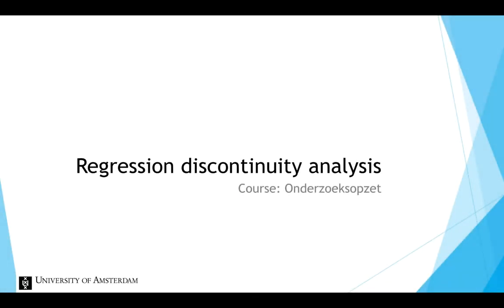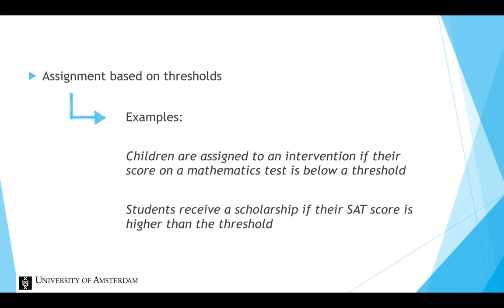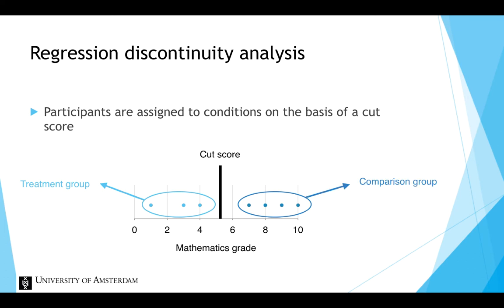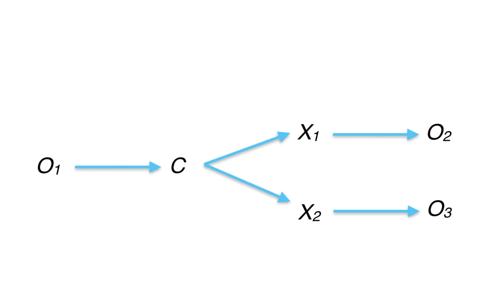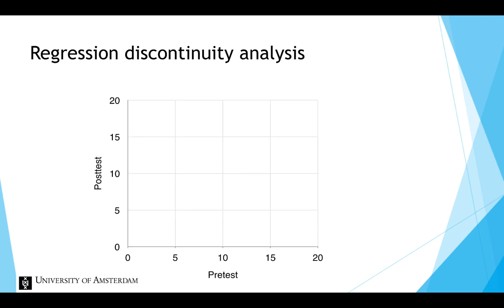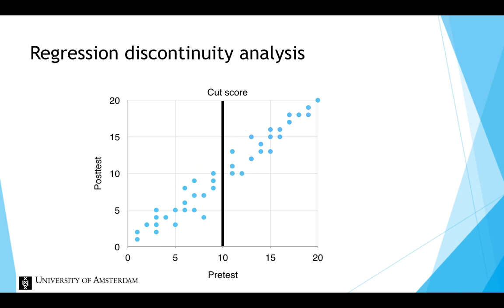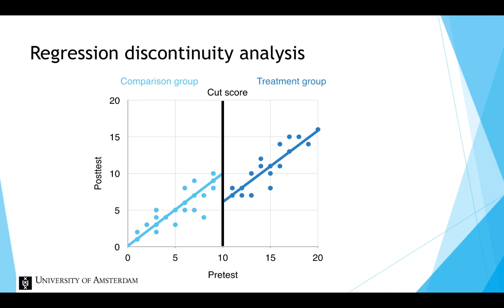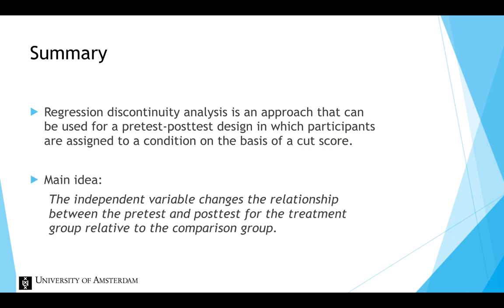Regression Discontinuity Analysis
This video provides an introduction to regression discontinuity analysis.